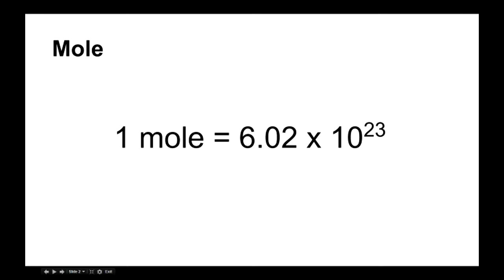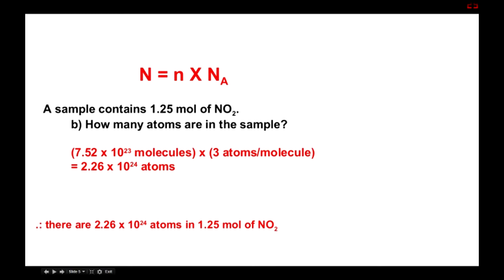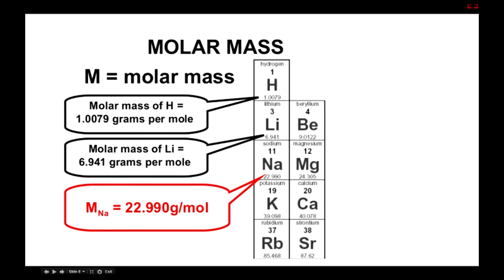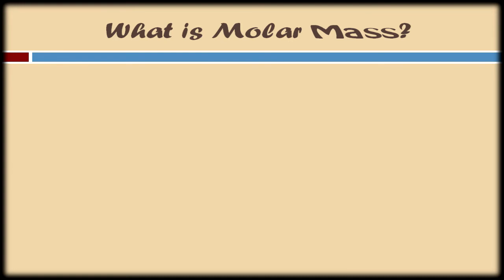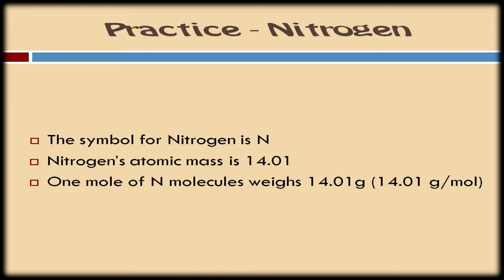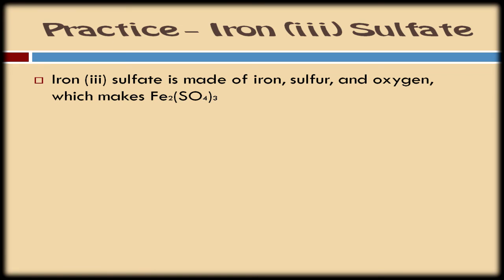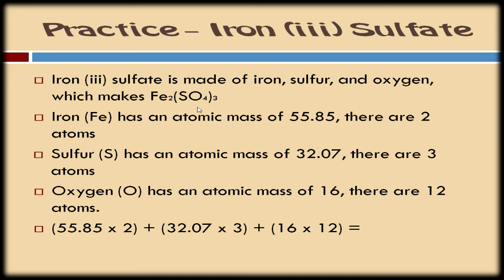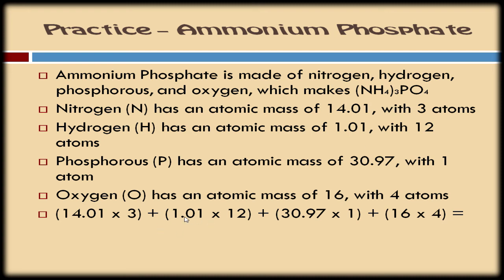How to calculate Moles and Molar Mass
This video will show you how to calculates moles and molar mass. Not the animal mole, but the chemistry mole!